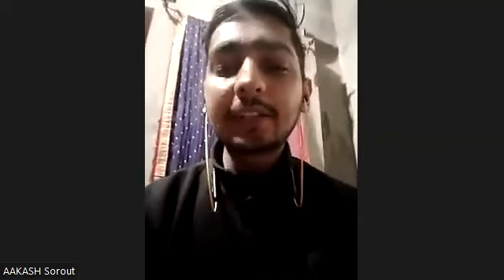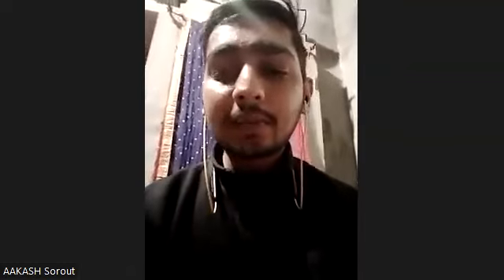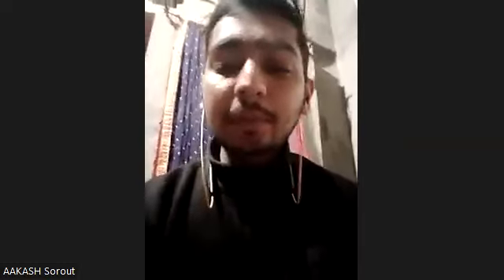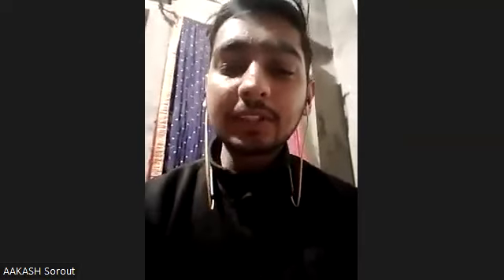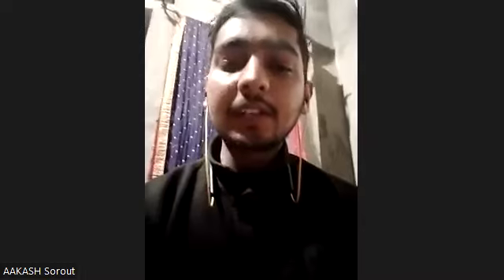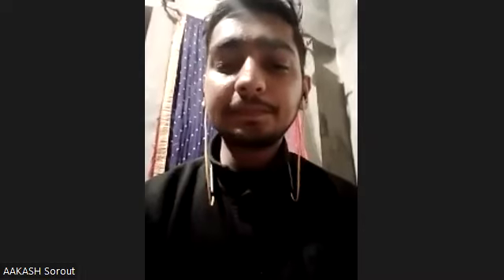IBPS PO MOCK INTERVIEW | HR PERSONAL CA & BANKING QUESTIONS | INTERVIEW TIPS FOR BANKER